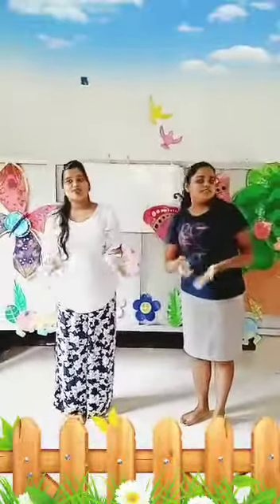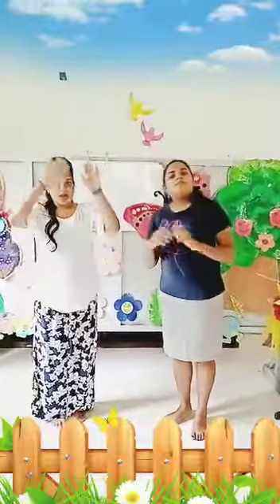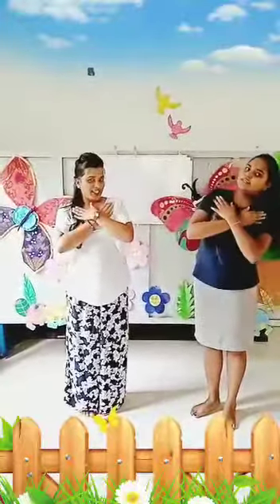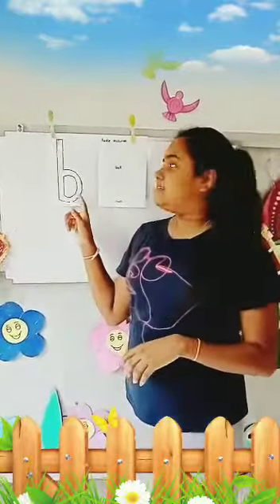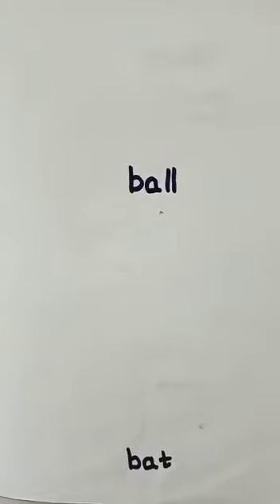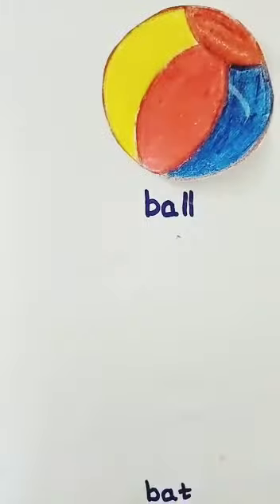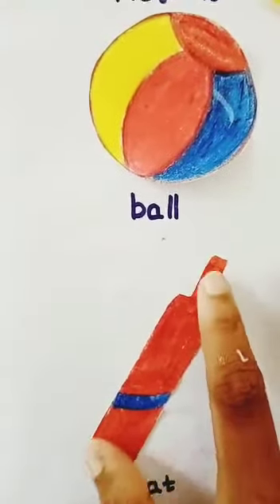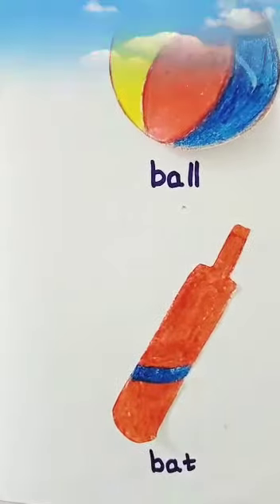English homework activity no 02(LKG)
Video from Nayana Darshani